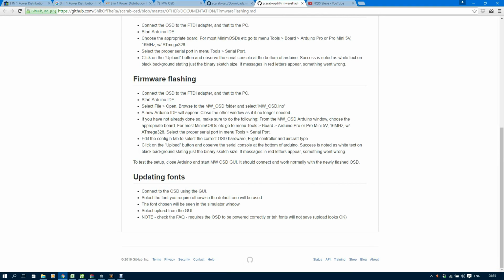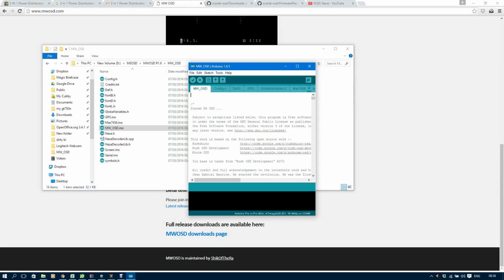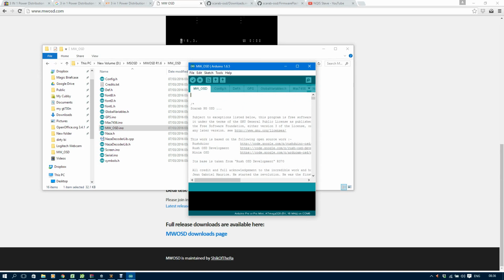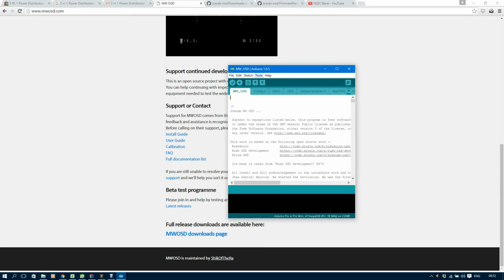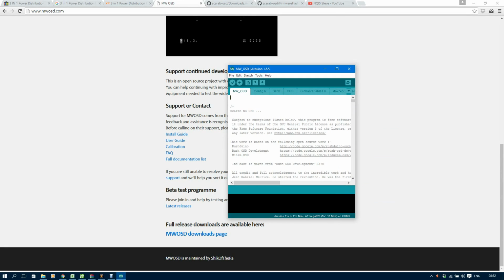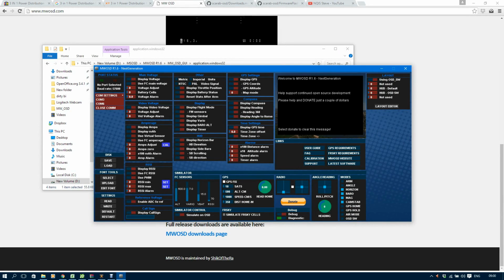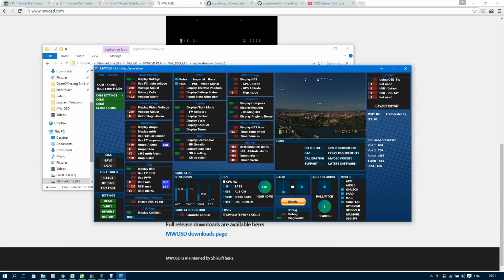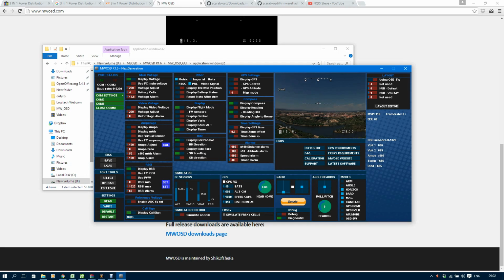PDB+BEC+OSD (with firmware flashing)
PDB_BEC+OSD is another great little addition to the hangers part list.

In this video I show the process involved of seeing the OSD's GUI for the Board in operation. This involved flashing firmware to the board via the USB using the Arduino IDE.

Go to this link and follow along.